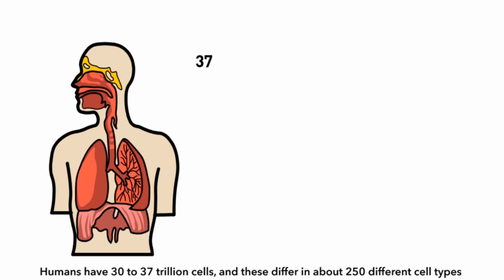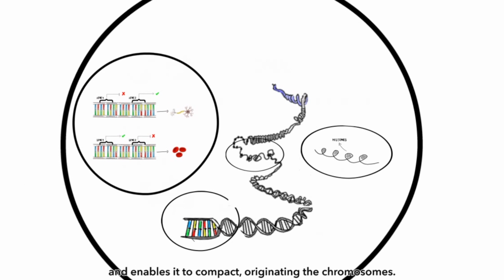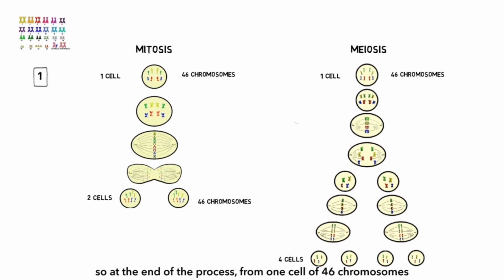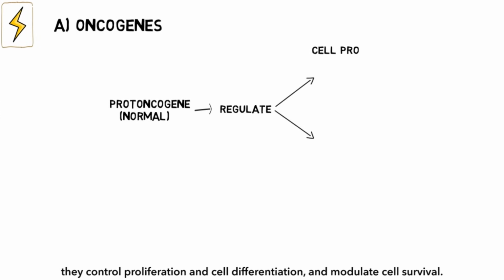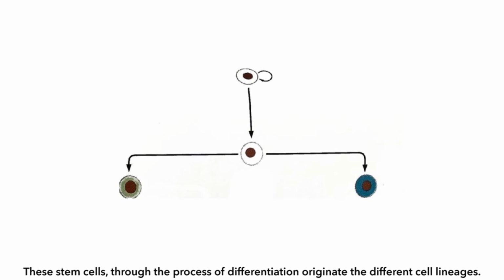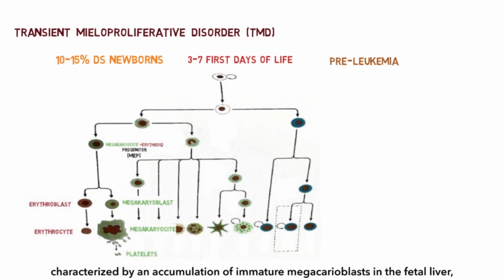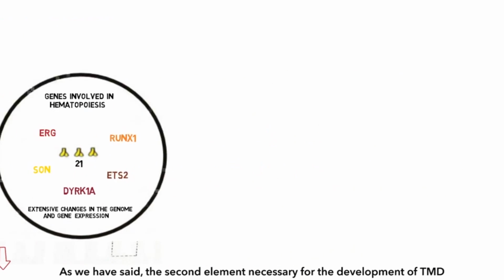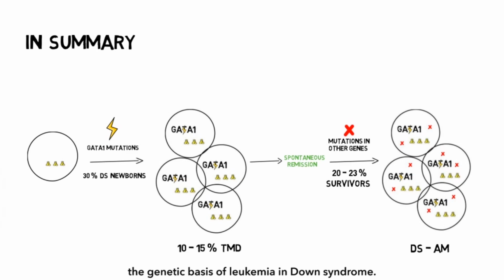Genetic predisposition to leukemia (TMD and AMKL) in Down Syndrome children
This video is a scientific dissemination project, made for the understanding of a non-specialized public (especially the relatives of leukemia DS patients) of the genetic basis that originates a greater predisposition to leukemia in DS children. For that, first, the video has an introduction to some genetics basic concepts, then the genetic basis of DS and leukemia are explained, and finally, the genetic relationship that unites them.

I am a Genetics Degree Student in my fourth-degree year, and this is my final degree project. I am a Spaniard so I thank you for your understanding of my English level. I hope you will understand the information given!